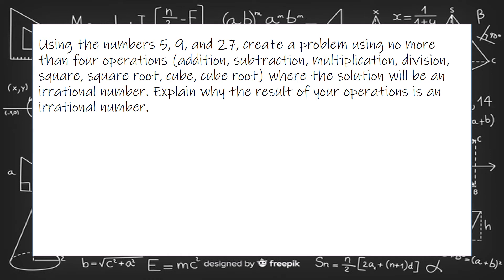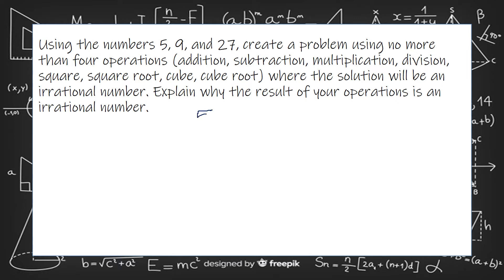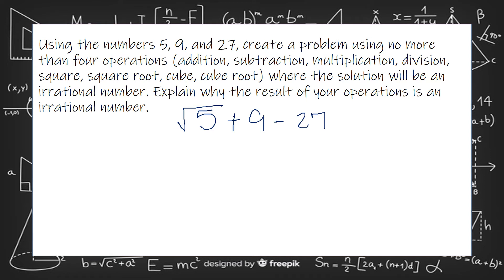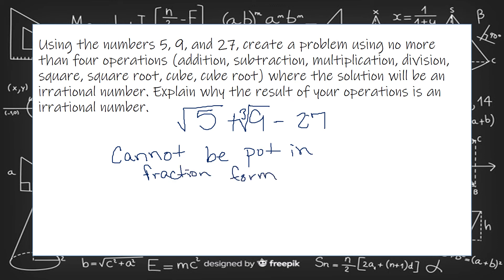Using the numbers 5, 9, and 27, create a problem using no more than four operations addition, subtra